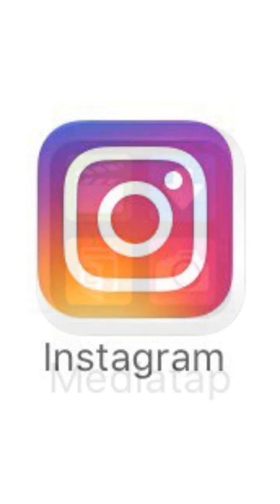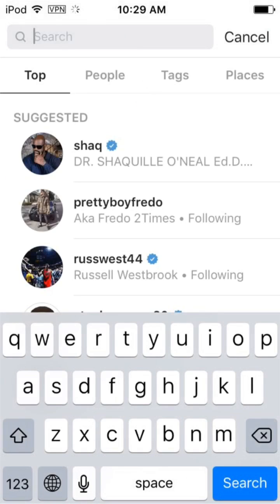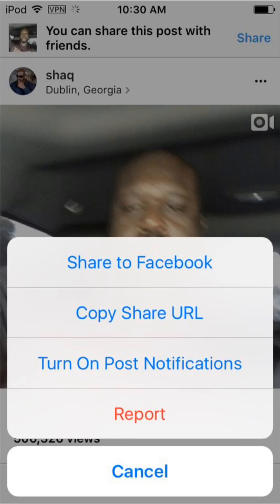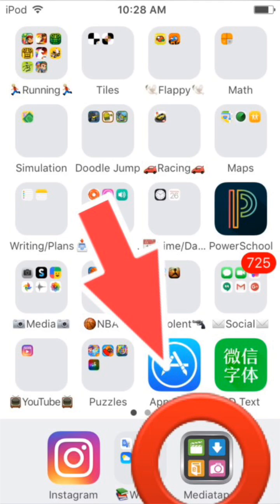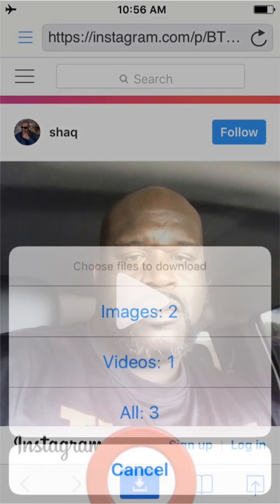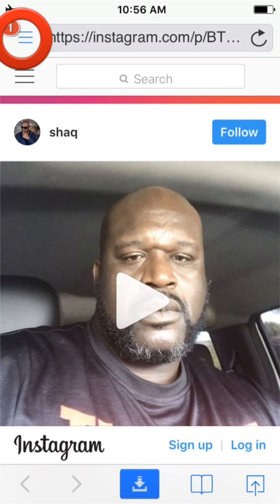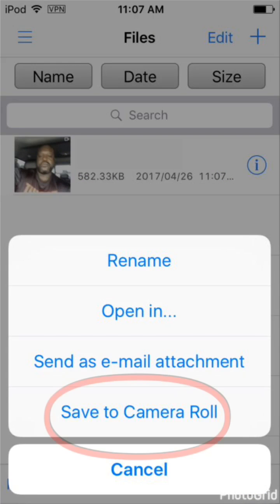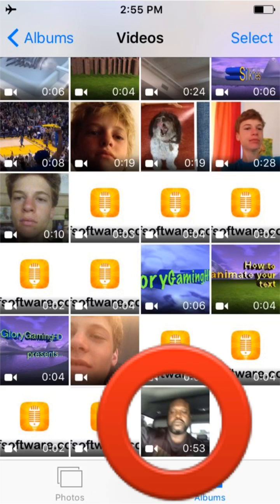How to download Instagram videos on your iPhone [Save them to your camera roll](Easy/Twitter)!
Definition of tutorial: Self-paced instructional program that provides step by step information in presenting a concept or learning unit. Computer based tutorials ...
Definition of tutorial in English: tutorial. adjective. Relating to a tutor or a tutor's tuition. 'tutorial sessions'. 'a tutorial college'. More example sentences.